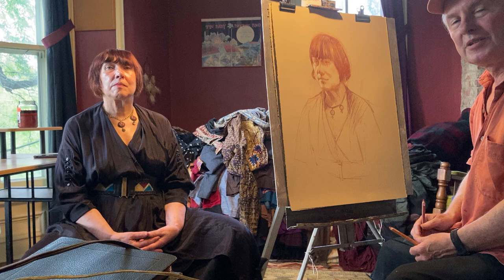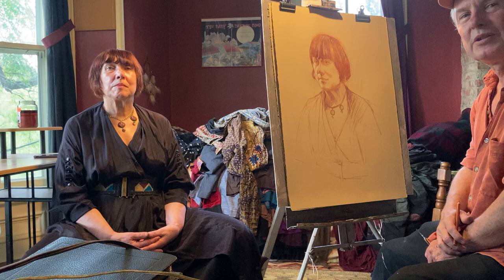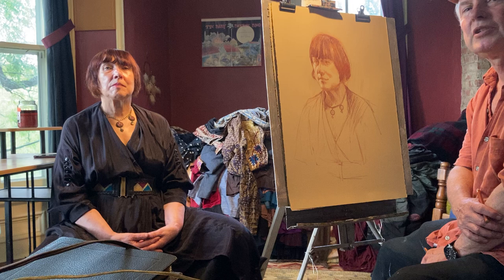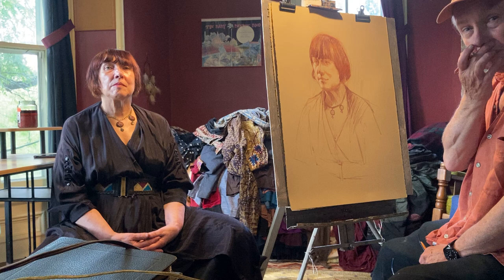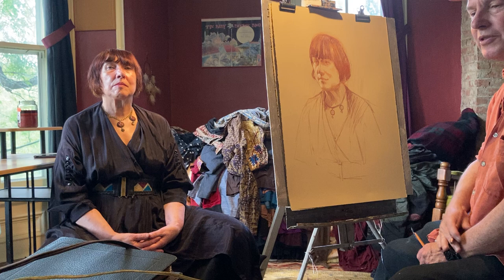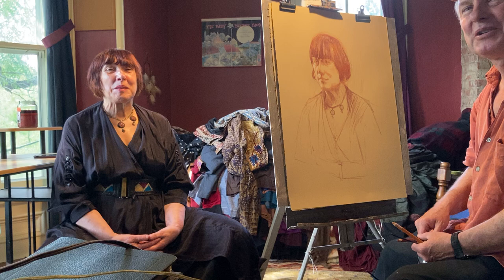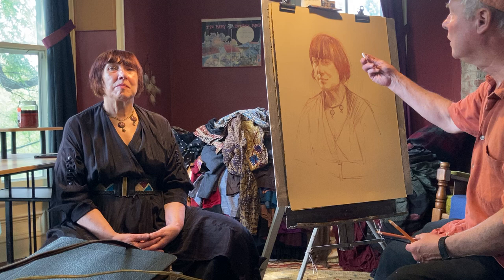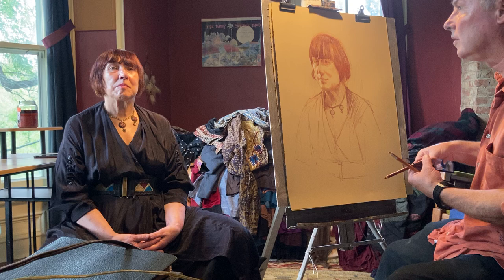Drawing as a Preliminary to Painting Keeler sketches with Conte crayon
Drawing a portrait study with conte crayon on toned paper,   Brian Keeler sketches a portrait from a live model as a preliminary for a prospective oil portrait.